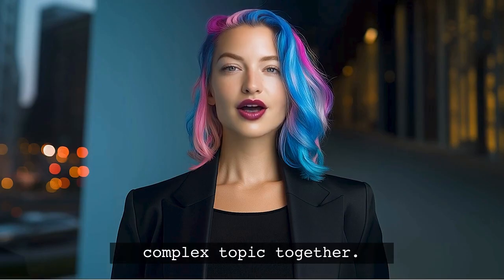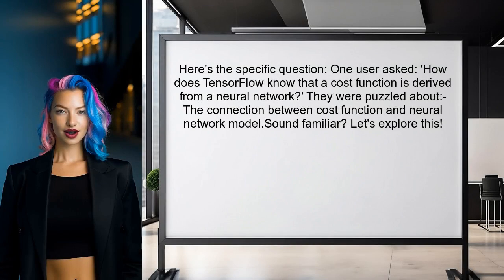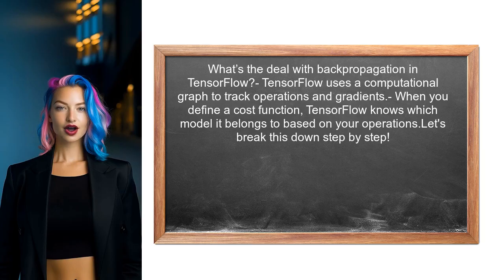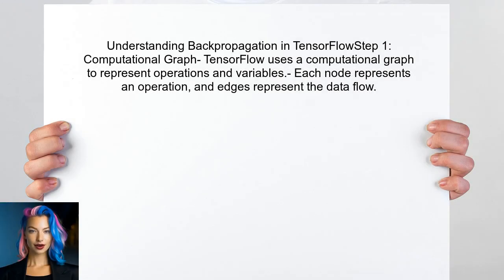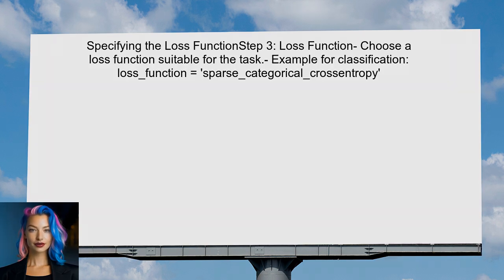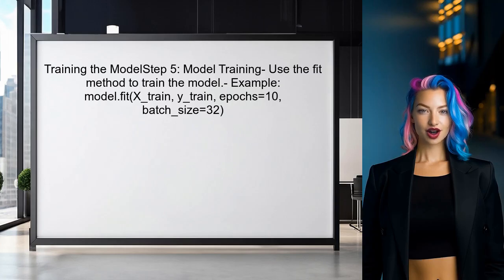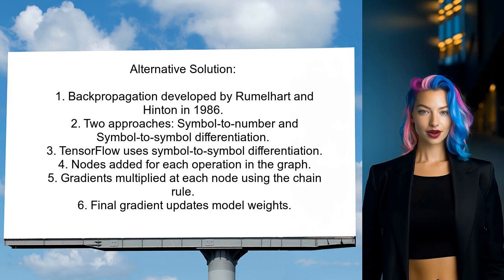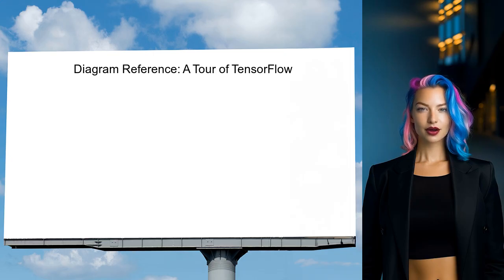Understanding Backpropagation in TensorFlow: A Step-by-Step Guide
In this video, we delve into the fascinating world of backpropagation, a fundamental algorithm that powers neural networks. Whether you're a beginner or looking to deepen your understanding, this step-by-step guide will walk you through the intricacies of implementing backpropagation in TensorFlow. Join us as we break down complex concepts into manageable parts, making it easier for you to grasp how this essential technique optimizes model training and enhances performance.

Today's Topic: Understanding Backpropagation in TensorFlow: A Step-by-Step Guide

Related to: backpropagation, tensorflow, machinelearning, deeplearning, neuralnetworks, step-by-stepguide,